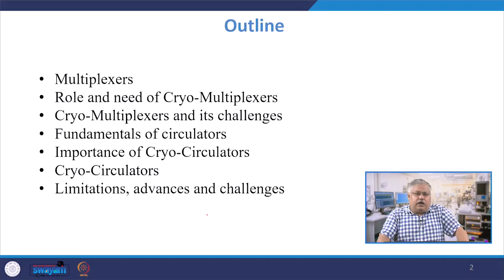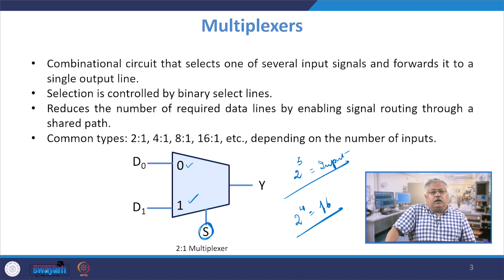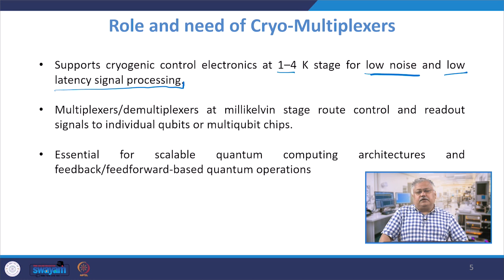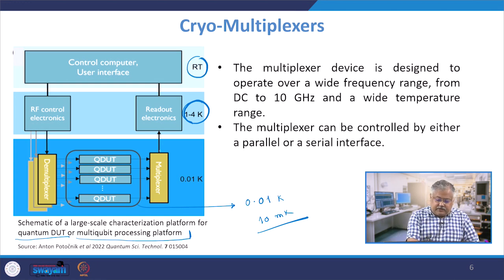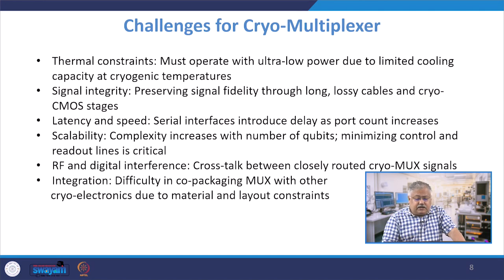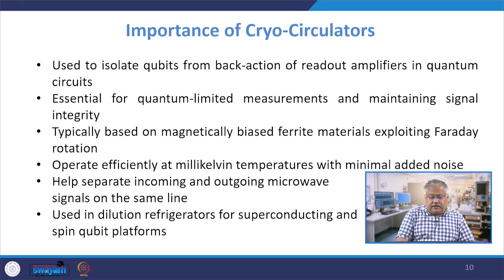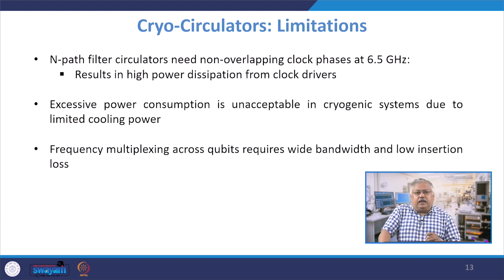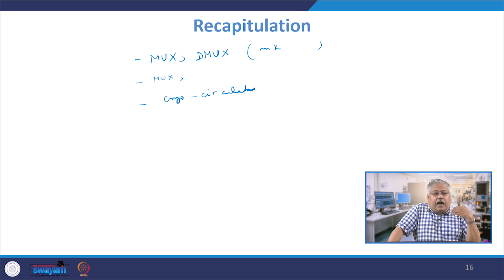Lec 46 : Multiplexers and Circulators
This video covers the role and need of cryogenic multiplexers, along with the challenges they present in scaling quantum and cryo-CMOS systems. It also explains the fundamentals of circulators, their importance in cryogenic environments, and the working of cryo-circulators. Finally, the video highlights the limitations, recent advances, and ongoing challenges in developing efficient cryo-multiplexers and cryo-circulators.